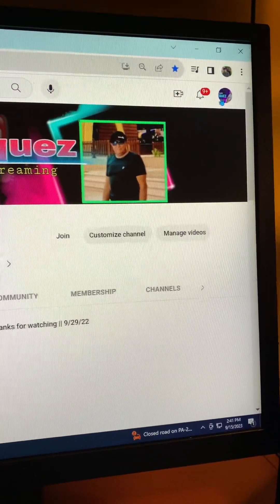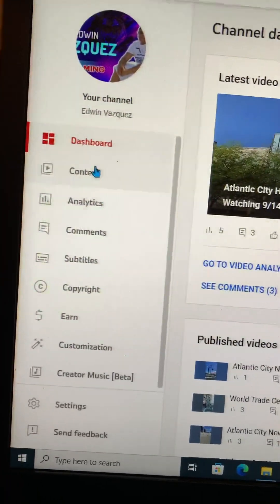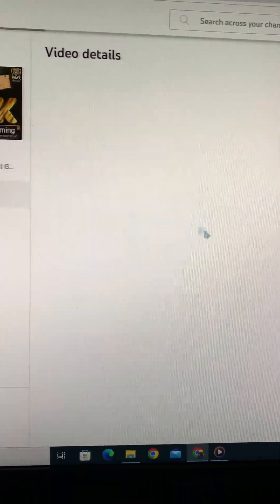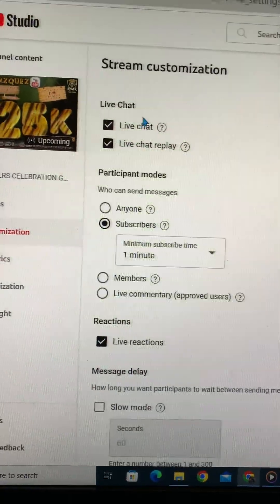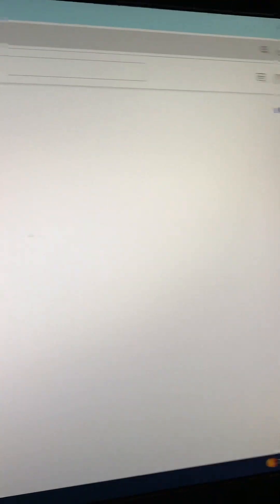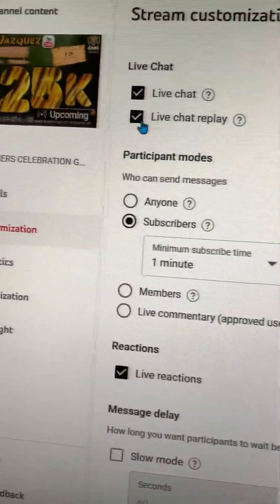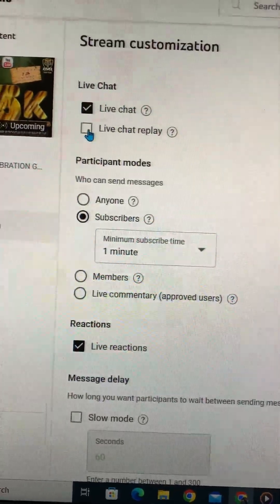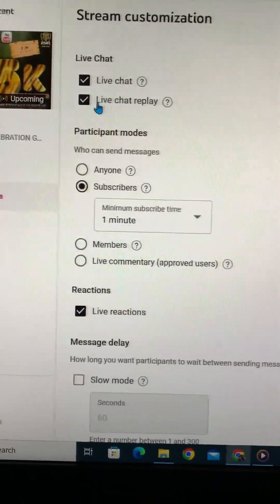How To Turn On You Chat Replay On From You Channel Studio You Tube Thanks For watching 9/15/23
Turn You Chat Replay